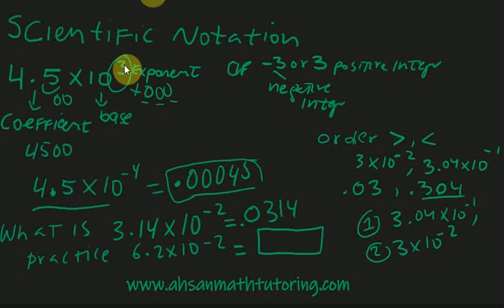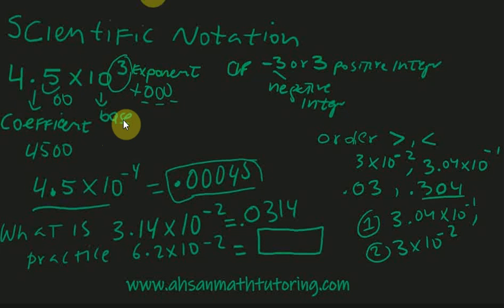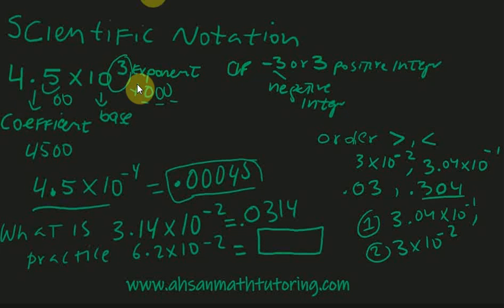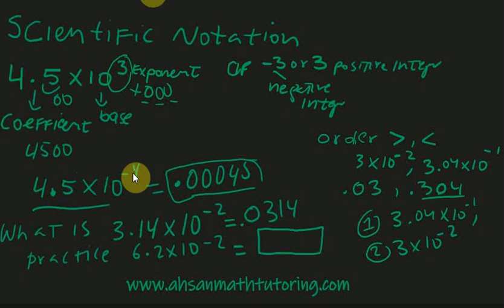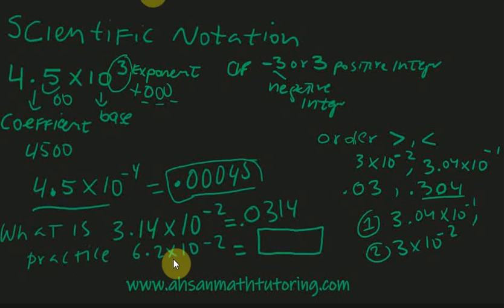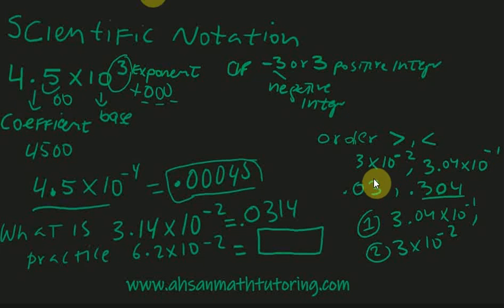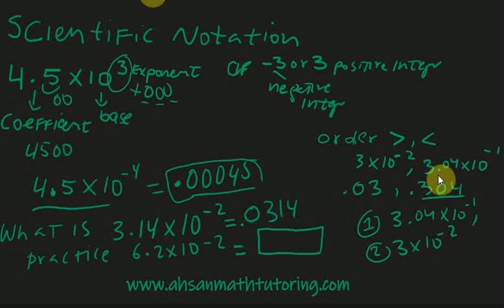8 grade Scientific Notation. Lesson 1.12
This step-by-step tutorial teaches how to solve Scientific Notation.  Part 1